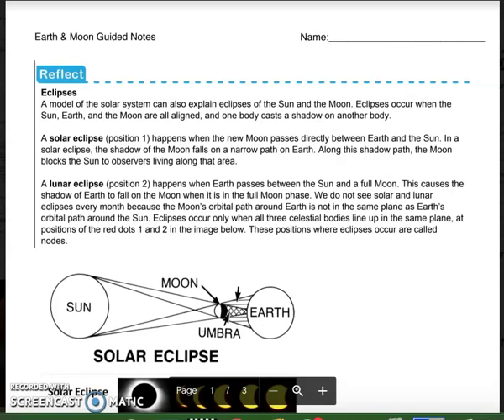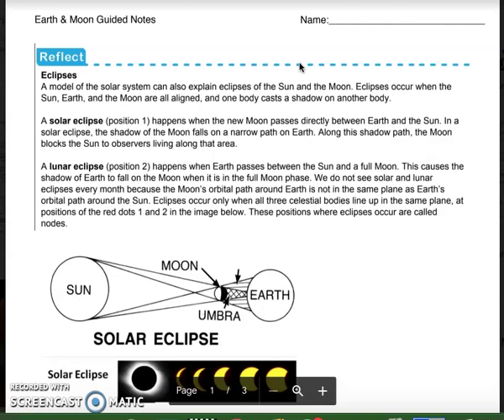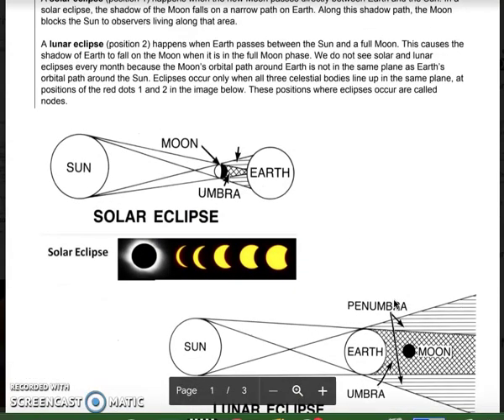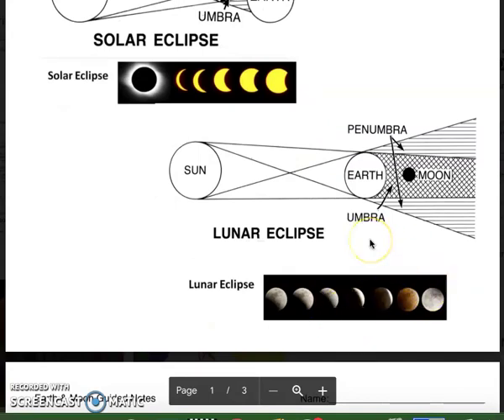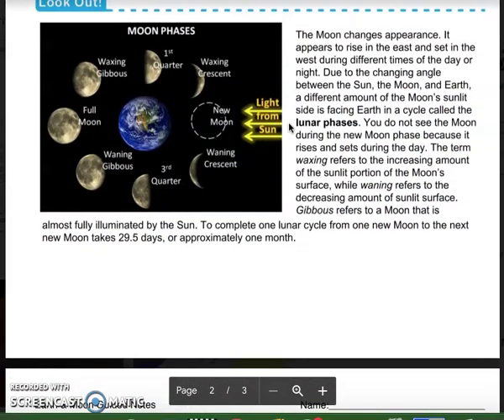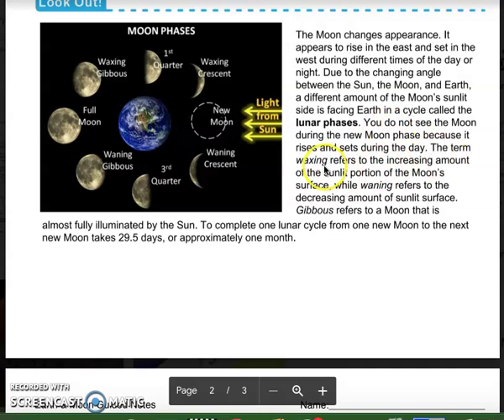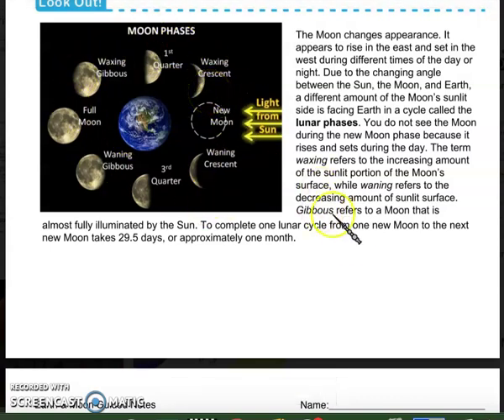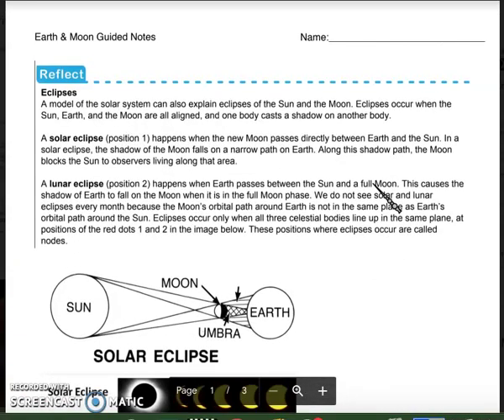Eclipse & Moon Phases Reading